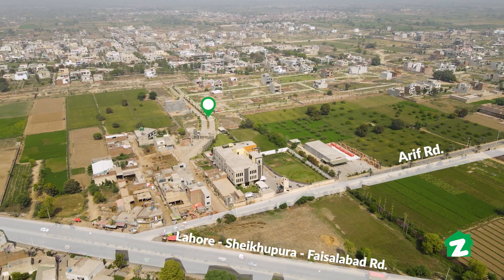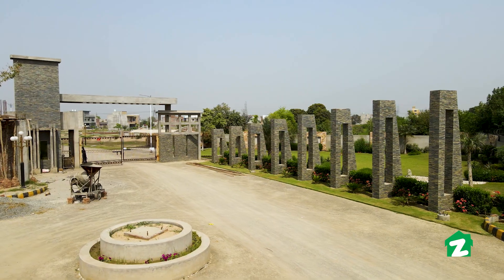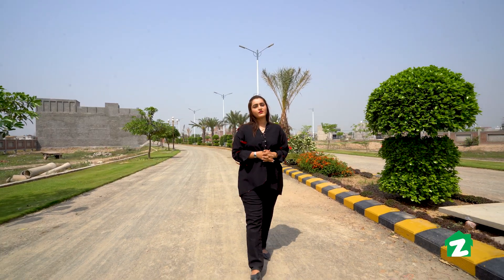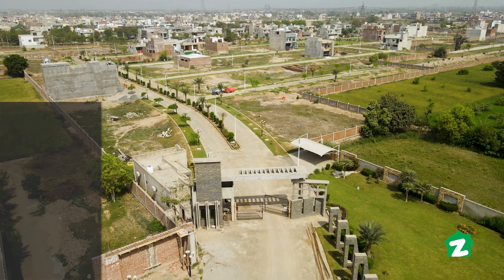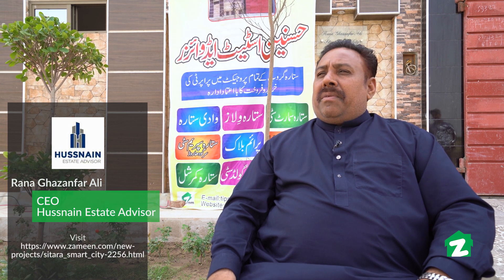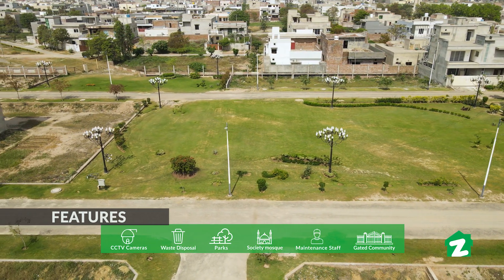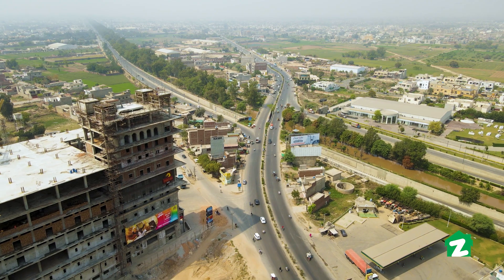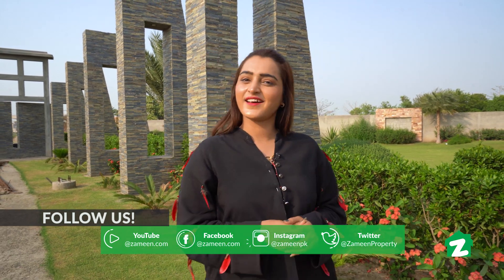Zameen Property Tours - Sitara Smart City Arif Road Faisalabad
Zameen Property Tours is an exclusive and promised product by Zameen.com made for consumers to showcase their properties on the largest real estate platform in Pakistan.

Today on Zameen Property Tours we are featuring an upcoming residential and commercial project in Faisalabad, called “Sitara Smart City”. Sitara Smart City is a beautiful housing society, with all amenities that is situated in a prime real estate location called Faisalabad main Sheikhupura Road.
Sitara Smart City is an approved project. Its 85% development has been completed. The project features an array of spacious residential and commercial projects. To facilitate the buyers, the developers have already obtained the required approvals. Gated and walled, this housing project aims to become a thriving neighbourhood where residents and shop owners can conduct their affairs in harmony and encourage sustainable mutual growth. The inventory of this brand-new project includes 5, 7, 10, and 12 Marla options. This inventory will enable buyers of all sorts of objectives to find a piece of land that suits their needs. The interested parties can purchase their units in a cash payment. In line with the developers’ vision of creating a nice suburban community, Sitara Smart City comes packed with a nice list of amenities and services.

Best Thing about Sitara Smart City:

Sitara Smart City is a reliable option for both genuine buyers and investors as it comes approved by the Faisalabad Development Authority (FDA). It’s a Project by Sitara Group. The plots are available for purchase on cash payment and prospective buyers can even avail the facility of discount.

Society Amenities:
Located on Main Sheikhupura Road
Easy Access
85% of developed society
Ready for Possession
Available on Cash
Residential Plots
Commercial Plots
Well Maintained
Gated Community
Boundary Wall
24/7 Security System
CCTV Cameras
Sewerage System
Street Lights
Carpeted Roads
Electricity
Theme Parks
School
Mosque

In Zameen Property Tours we help you to create the best video and photography tours of your property i-e house, shops, plazas, farmhouses, real estate, and other under-construction projects. Our team conducts a full tour of the property and help to showcase it for better sales and marketing.
Want to get your property featured on Zameen Property Tours for better leads and faster sales,